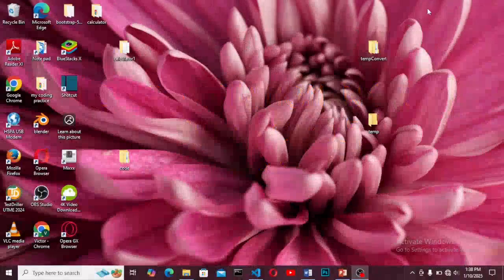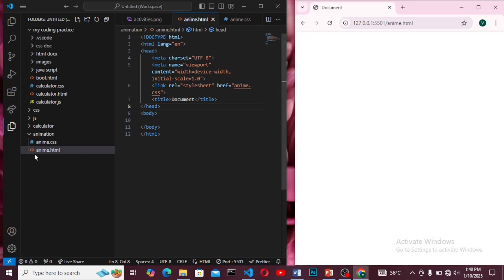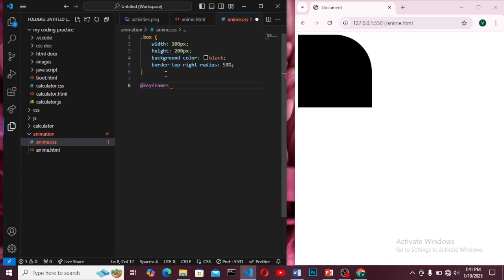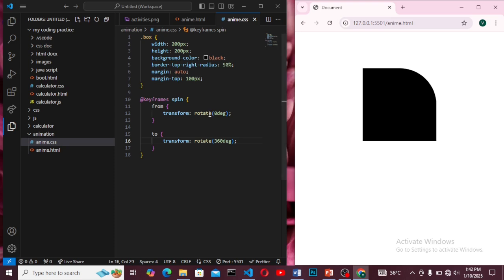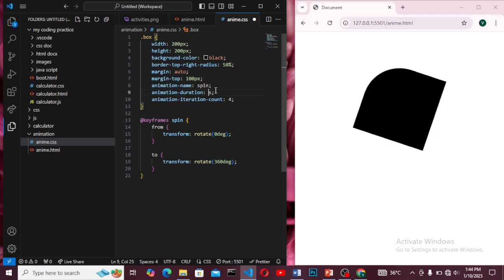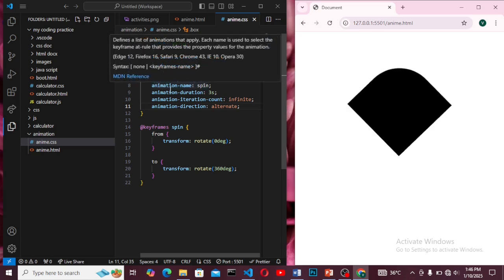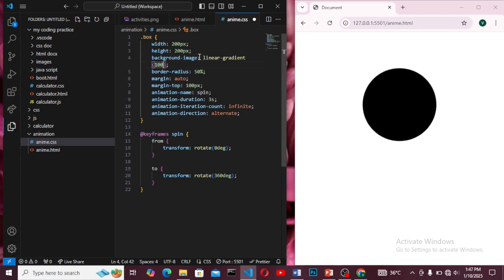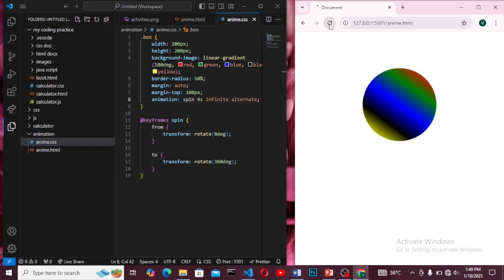Learn how to use animation in css | basic concept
In this video, I’ll walk you through the basics of CSS animations using a simple yet effective example—a spinning circle. This tutorial is perfect for beginners who want to understand how CSS animations work, including key concepts like @keyframes, animation properties, and how to apply them to elements.

🔹 What you'll learn:

How to create smooth CSS animations

Using @keyframes to define animation behavior

Applying animations to HTML elements

Creating a simple spinning effect with CSS

Whether you're just starting with front-end development or brushing up on your skills, this tutorial will help you get comfortable with animation fundamentals in CSS.